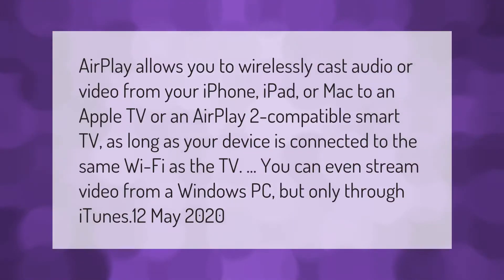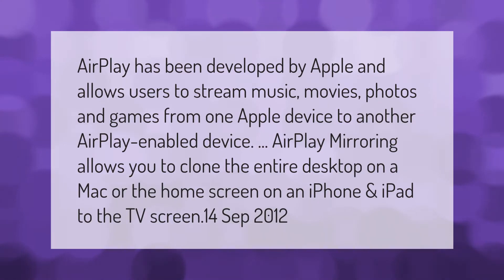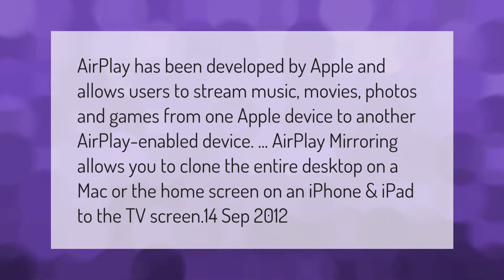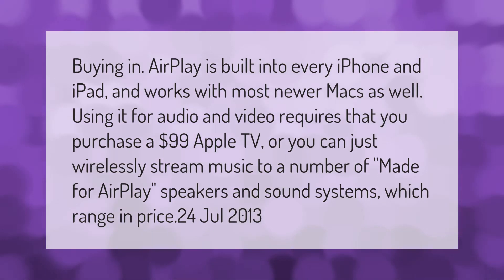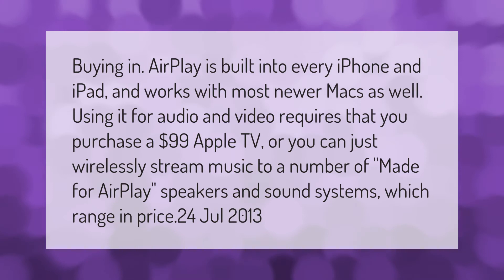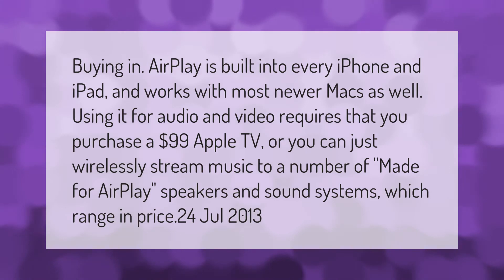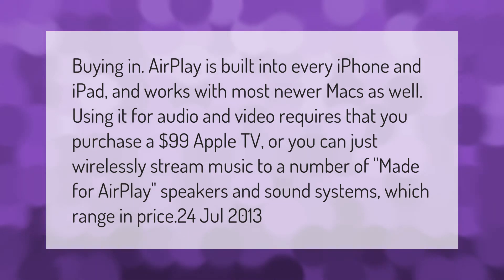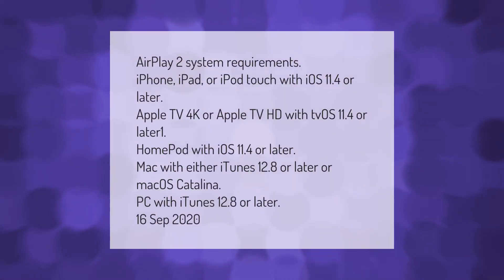What is AirPlay and how does it work?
00:00 - What is AirPlay and how does it work?
00:41 - What is the difference between AirPlay and screen mirroring?
01:13 - Does AirPlay cost money?
01:47 - What is needed for AirPlay?

Laura S. Harris (2021, March 3.) What is AirPlay and how does it work?
    AskAbout.video/articles/What-is-AirPlay-and-how-does-it-work-226895